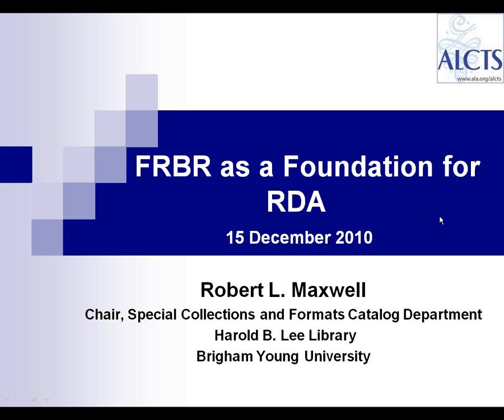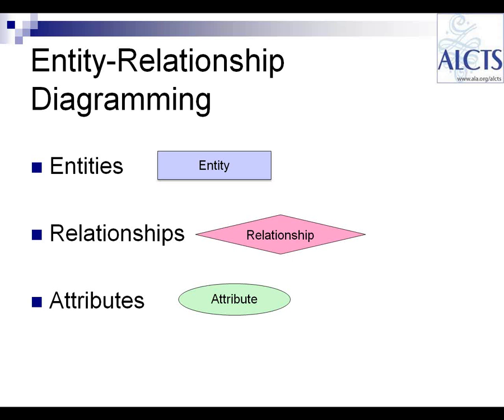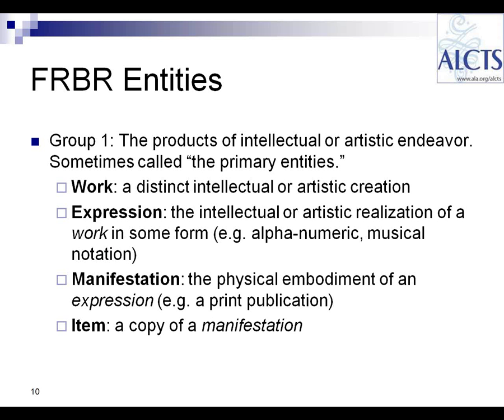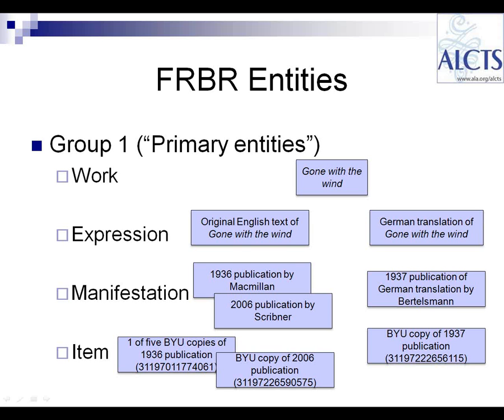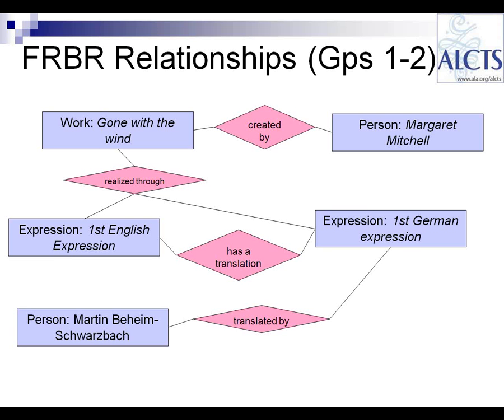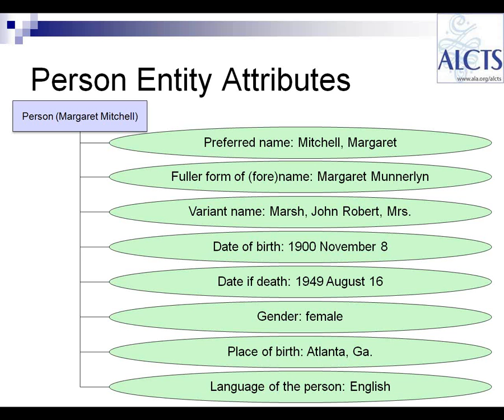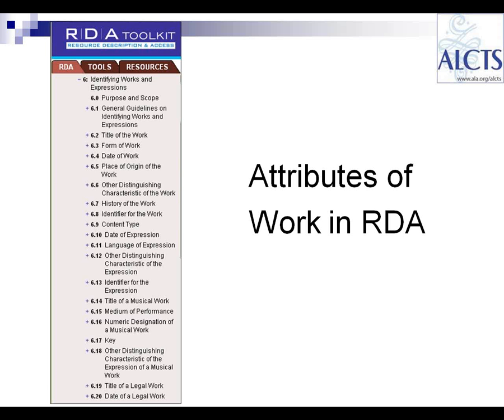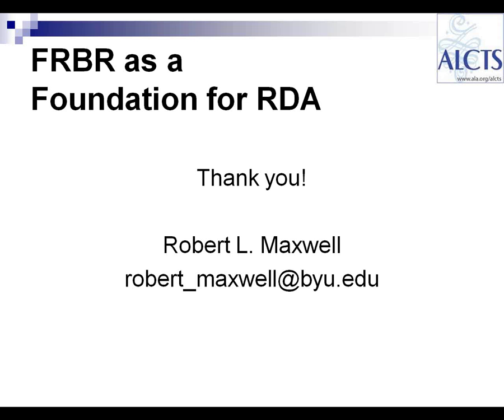FRBR as a Foundation for RDA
An ALCTS webcast.

This covers the basics of FRBR, including its development and contents. Participants will leave the session with an understanding of the entity-relationship model on which FRBR is based, the FRBR entities and relationships, and the FRBR user tasks. The webcast addresses, through an exploration of RDA itself, how FRBR lies at the foundation of RDA's structure, and what implications that might have on future database structures for our catalog descriptions.

Originally presented on December 15, 2010 by Robert L. Maxwell.